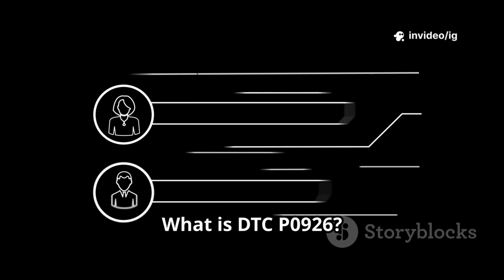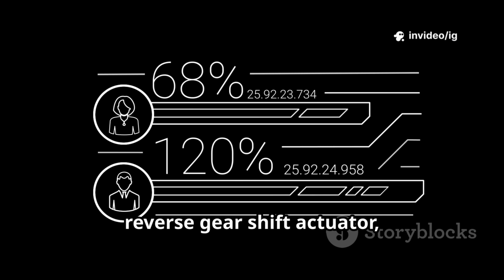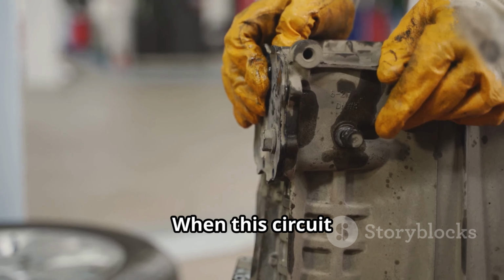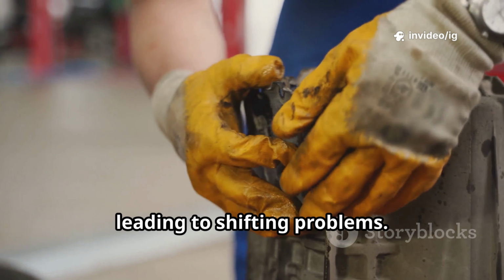P0926 | P0926 Gear Shift Reverse Actuator Circuit Low | code p0926 | p0926 obd2 | dtc p0926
Hello friends welcome to the ig garage channel today I am telling you how to fix P0926 Gear Shift Reverse Actuator Circuit Low so watch this video and learn how to fix it friends if you like this video then subscribe to the ig garage channel for more videos.

In this video, we explain OBD-II Trouble Code P0926, which stands for “Gear Shift Reverse Actuator Circuit Low.”
This code is set when the Transmission Control Module (TCM) or Powertrain Control Module (PCM) detects a lower-than-expected voltage signal in the gear shift reverse actuator circuit, preventing proper reverse gear engagement.

p0926
P0926 Gear Shift Reverse Actuator Circuit Low
"p0926
codigo p0926
dtc p0926
p0926 kia
p0926 code
p0926 obd2
code p0926
p0926 ford
p0926 honda
p0926 dodge
p0926 toyota
p0926 nissan
dtc code p0926
p0926 generic
p0926 hyundai
p0926 citroen
fail code p0926
p0926 generico
p0926 solutions
p0926 all brands
p0926 ssangyong
p0926 chevrolet
codigo dtc p0926
p0926 soluciones

Reverse gear not engaging

Transmission stuck in neutral or limp mode

Delayed reverse response

Harsh or erratic shifting

Reduced drivability

⚙️ Possible Causes of P0926:

Short to ground in reverse actuator wiring

Damaged or frayed wiring harness

Loose, corroded, or water-damaged connectors

Faulty gear shift reverse actuator motor

Weak battery or charging system issue

Blown fuse or faulty relay

Faulty TCM or PCM (rare)

🧰 How to Fix P0926:

Inspect wiring harness for shorts or damage

Check connectors for corrosion or loose pins

Measure reverse actuator voltage and resistance

Test battery and charging system

Replace faulty reverse actuator if required

Repair or replace damaged wiring

Clear the DTC and road-test the vehicle

📍 Gear Shift Reverse Actuator Location:

The gear shift reverse actuator is typically located:

On the transmission housing, or

Integrated inside the transmission assembly

Exact location depends on the vehicle and transmission design.

💰 Estimated Repair Cost:

Wiring or Connector Repair: $150 – $400

Gear Shift Reverse Actuator Replacement: $400 – $1,200

Battery or Charging System Repair: $120 – $400

TCM/PCM Replacement or Reprogramming: $300 – $1,500

🚗 Summary:

DTC P0926 indicates a low-voltage fault in the reverse gear shift actuator circuit, resulting in reverse engagement failure.
Fixing the electrical issue restores safe and reliable reverse operation.

For more OBD2 Trouble Code Explanations, AMT & DCT Transmission Repairs, and Car Diagnostic Tutorials!